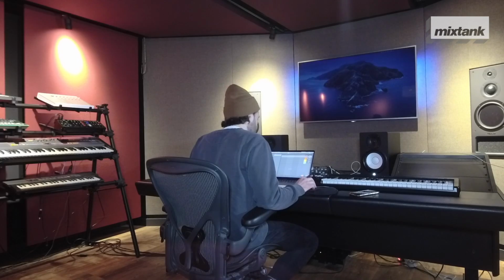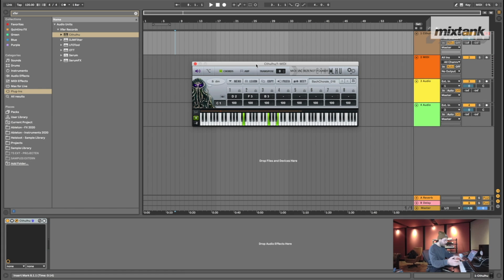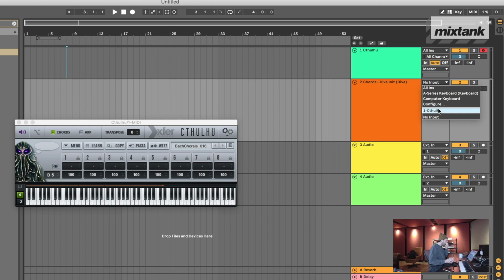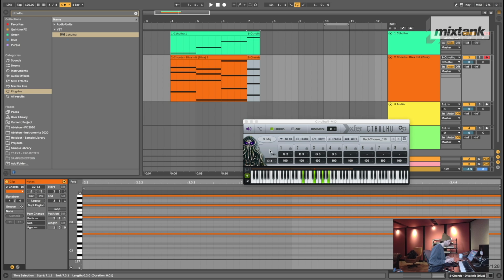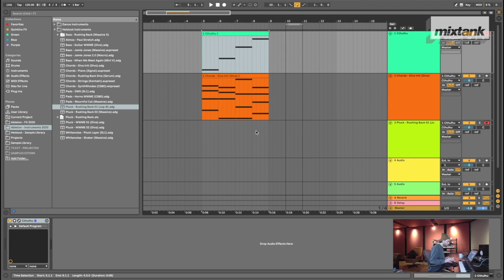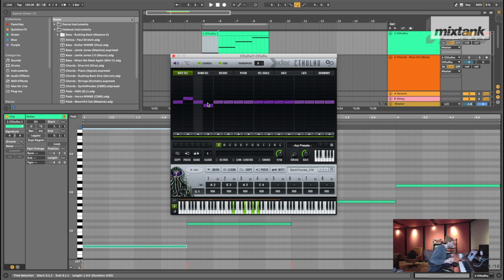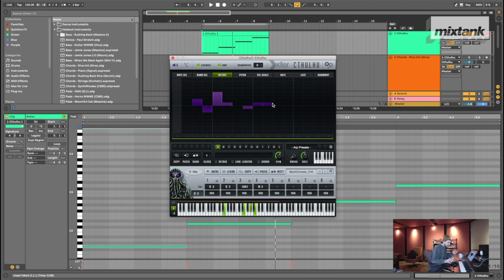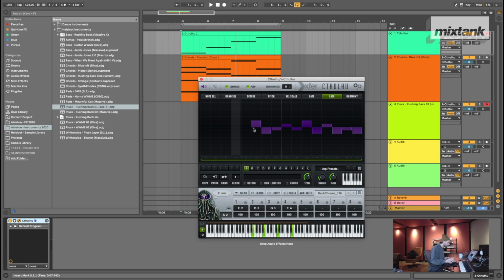Writing Easy Chords and Melodies using Cthulhu (Xfer) with Helsloot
In this exclusive entry in our ‘The Sound Of…’ series, Helsloot has created a comprehensive guide to the techniques you need to make powerful melodic techno and emotive progressive house.

Over the course of 131 minutes and 11 chapters, Helsloot covers everything you need to know from making beats, basslines and melodies, to synths, arrangement and mixdowns. It is an in-depth look at his entire production process which sees him deconstruct his recent single ‘When We Meet Again’ and will teach you essential skills to help you transform your sound, including:

How to write breathtaking melodic techno and progressive house
How to layer sounds to create a fuller and more complete production
How to be creative with MIDI and write unconventional melodies
How to master plugins like Xfer’s Cthulhu and Arturia’s Mini V3
How to improve your workflow technique by making your DAW and plugins work for you

With 1.2 million monthly listeners on Spotify, Amsterdam-based producer Thomas Helsloot is making serious waves on the melodic techno and progressive house scene with releases on labels like Get Physical, Domino, This Never Happened and Astralwerks, and most notably ‘Because You Move Me’ - his game-changing collab with Tinlicker on Armada.